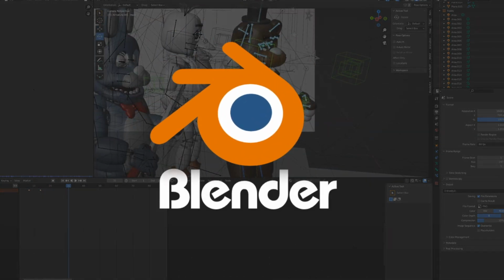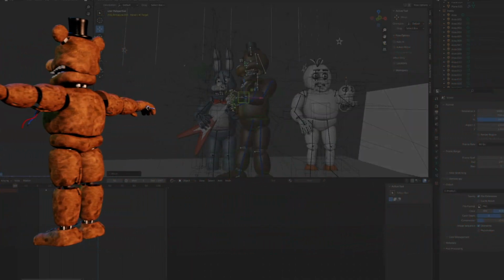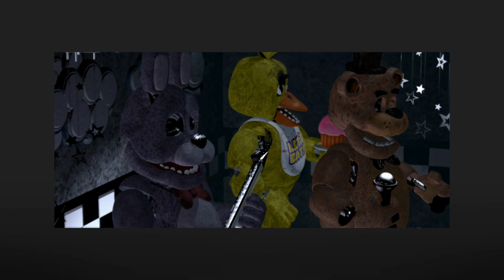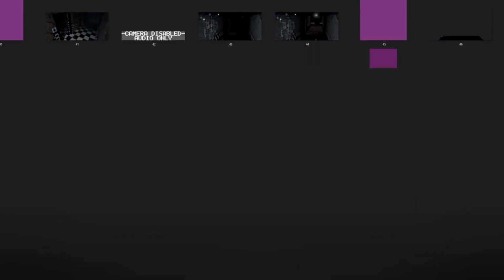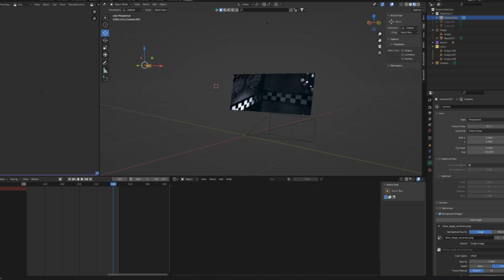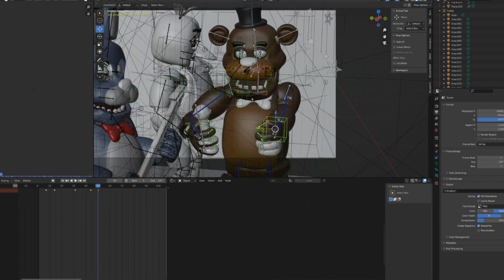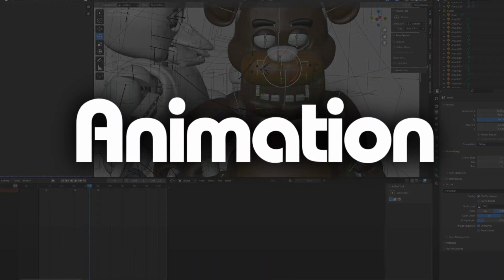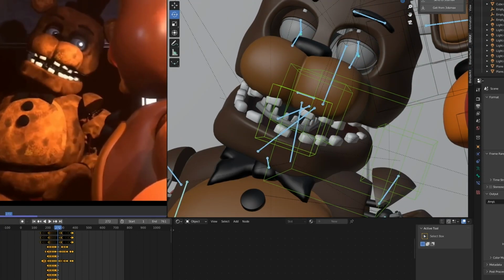How I create my FNAF memes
This is just a video I made to go into the workflow and process of how I made my 'Stop Chewing so loud' meme, but also how I create my FNAF memes in general, I do plan to make another follow-up video talking about the FNAF Movie, so if you are interested, subscribe to get notified of that. Otherwise I hope you enjoy.